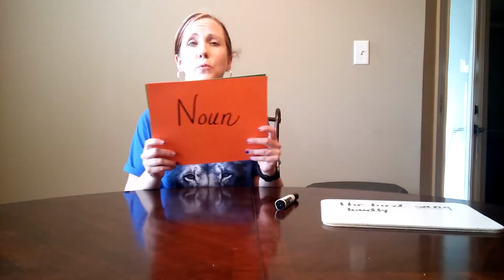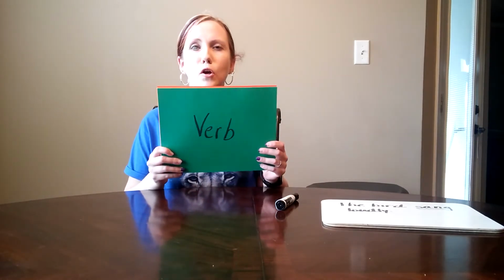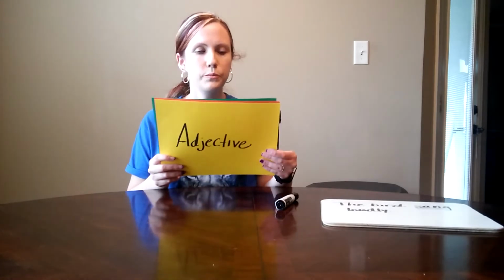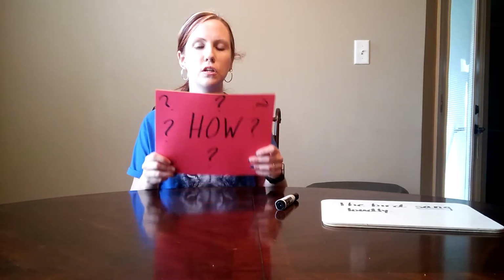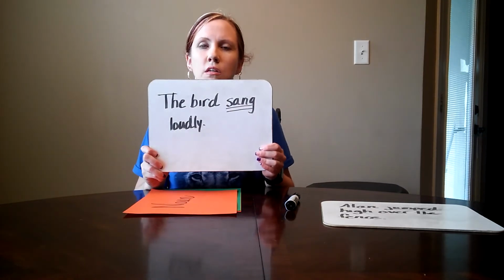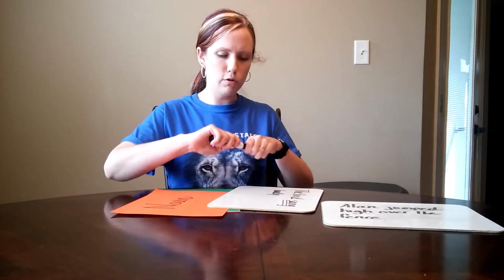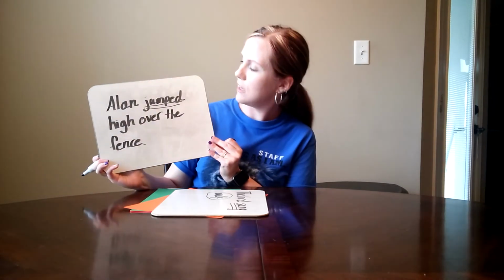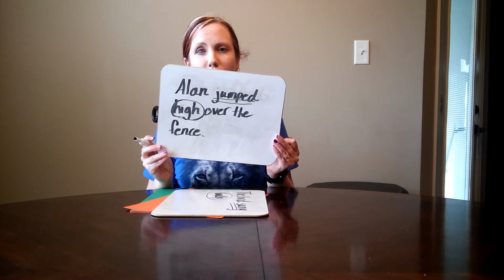G02 - Adverbs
Mrs. Young teaches Adverbs.